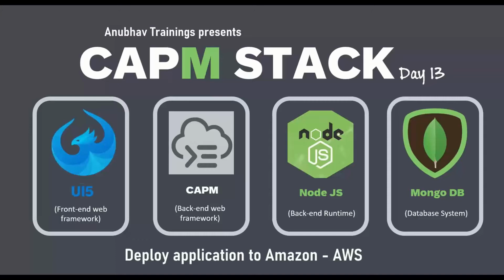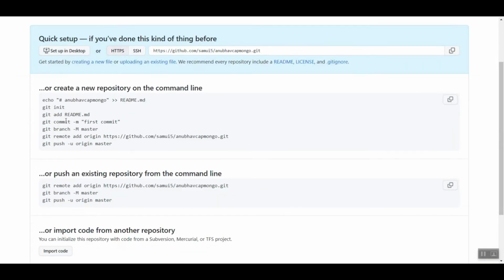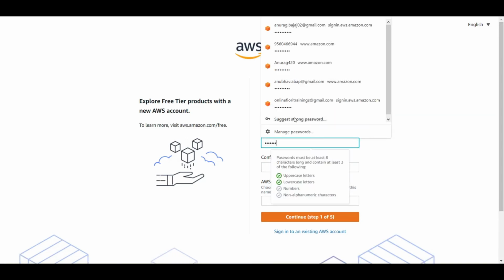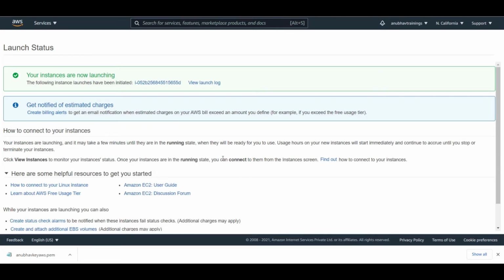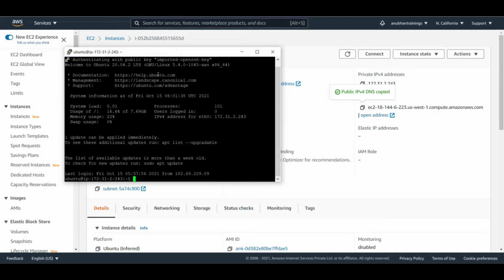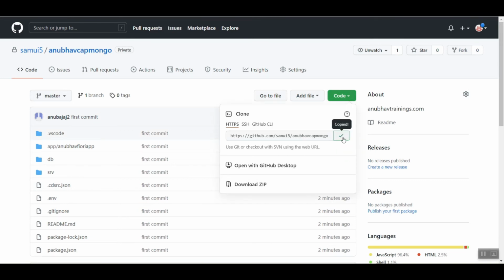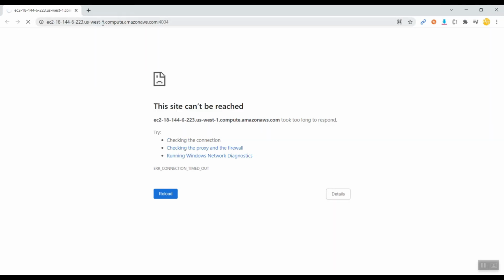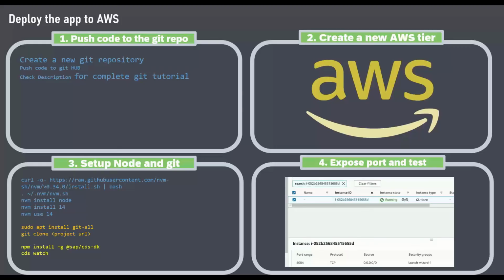13 SAP BTP CAPM Mongo DB Deploy to AWS | Free AWS and Fiori App CAPM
Amazon Elastic Compute Cloud (Amazon EC2) is a web service that provides secure, resizable compute capacity in the cloud. It is designed to make web-scale cloud computing easier for developers. Instead of spending EUROs on BTP, we can run completely on cloud using the CAPM and Mongo for free with Open Architecture. This way we can run solution almost at no cost or low cost. BTP is good but when it comes to standalone solutions, we can really leverage the benefits of CAPM and Mongo DB.

In this series of videos, we will develop an end to end usable product to manage customers in the cloud. You will learn

▶ How to setup MongoDB DaaS
▶ Create your CAPM project using and connect to mongo DB
▶ Build end to end Application with CURDQ functions
▶ Implement special functions in CAPM for analytical data and aggregate data in mongo
▶ Build REST API exposure for OData v2 and v4
▶ Create Fiori App using our own Fiori Scaffolding template using yeoman
▶ Expand Fiori app to support Analytics and POST, PUT, DELETE operations
▶ Deploy the application to Amazon AWS and offer single access point to end user in cloud

10 SAP BTP CAPM Mongo Post Data from Fiori App | How do I POST data into MongoDB
05 SAP BTP CAPM Mongo Single Record Get | How to select a single record in a MongoDB collection
04 SAP BTP CAPM MONGO GET All Records | Find All Records from MongoDB collection SAP BTP CAPM

MongoDB Realm uses a deployment-based versioning scheme that allows you to group updates to your application and make them available to client applications at the same time. You can deploy a new version of your application with multiple deployment methods that each fit a particular development workflow.

sap capm training,
sap cloud application programming model,
sap capm mongo db,
sap btp developer,
sap btp tutorial,
sap btp training with capm,